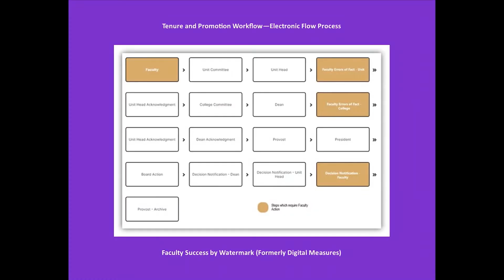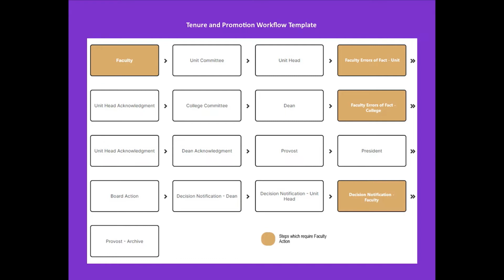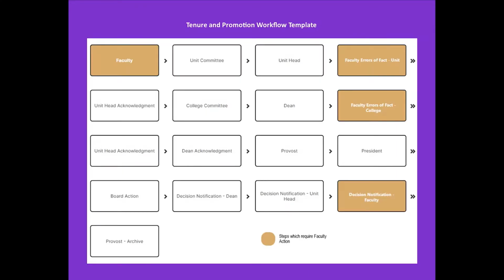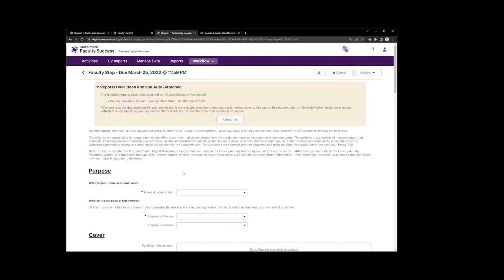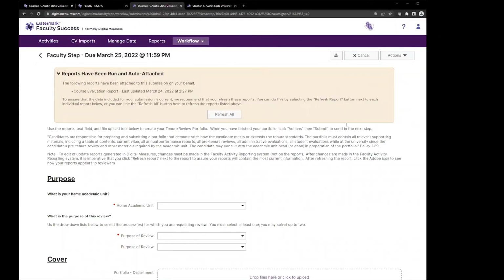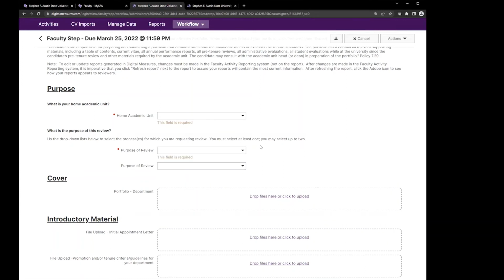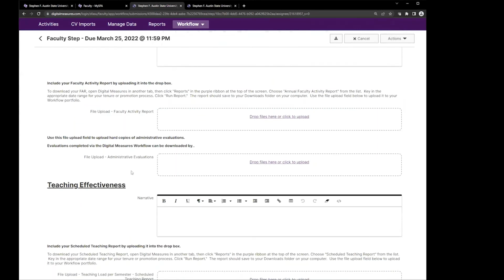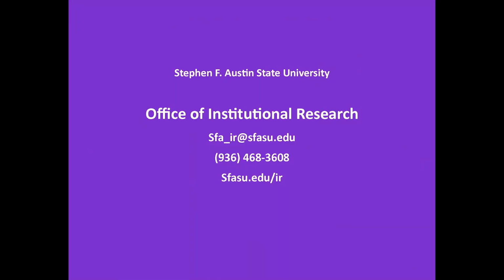Tenure and Promotion Workflow Tutorial